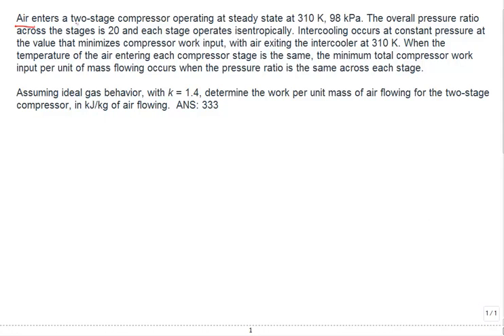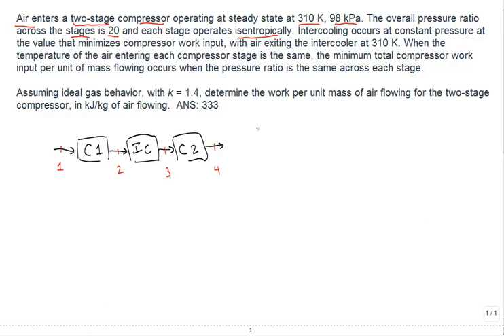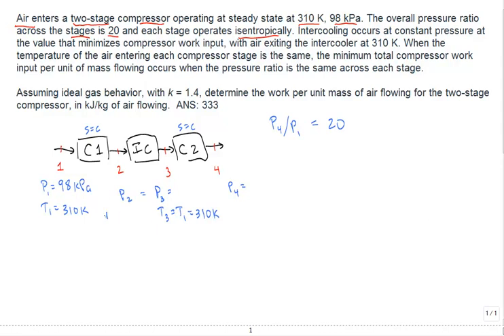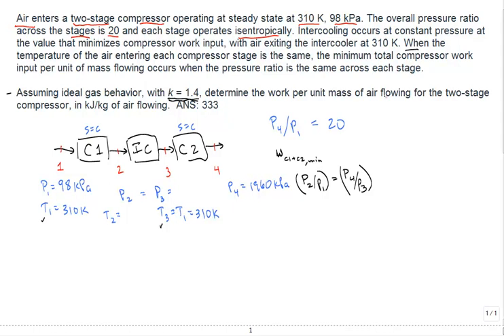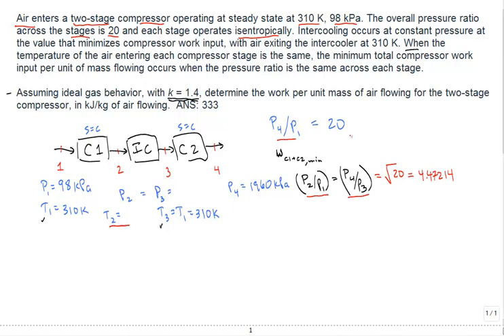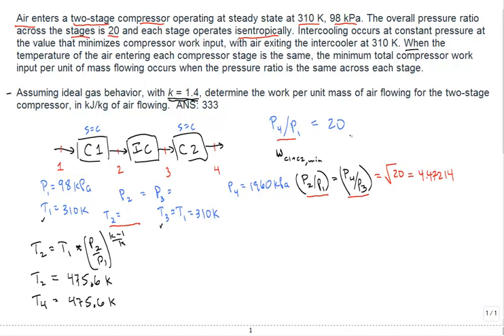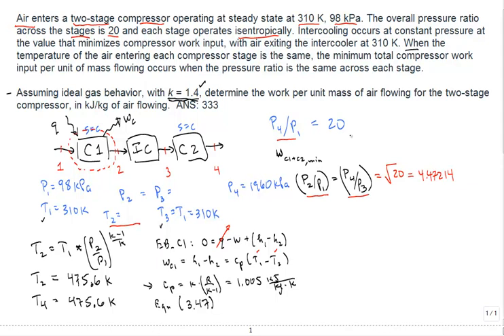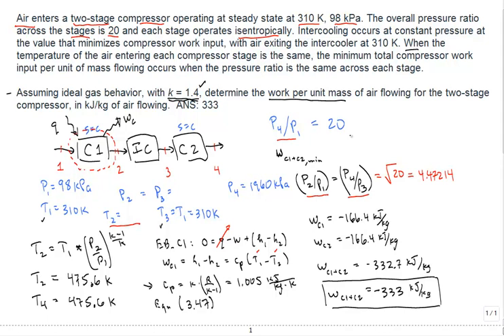two stage air compressor with intercooling